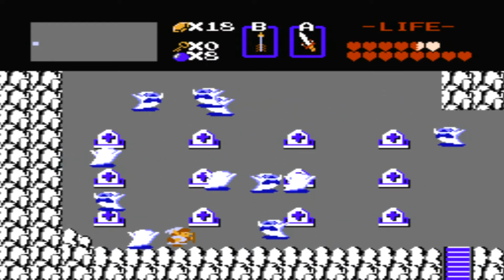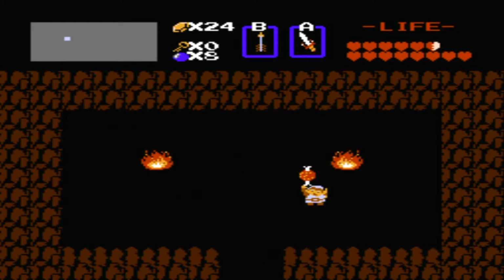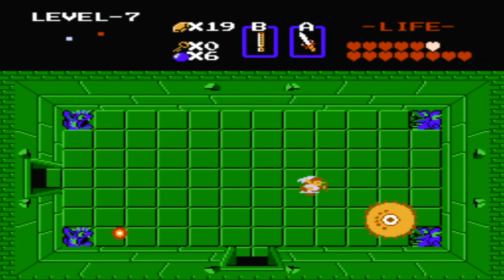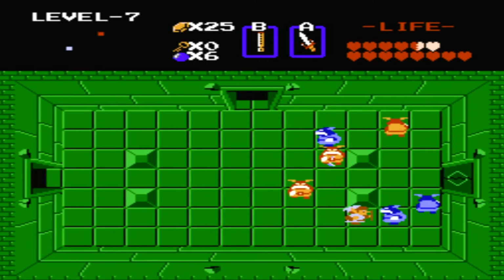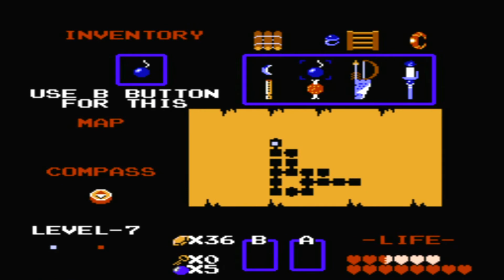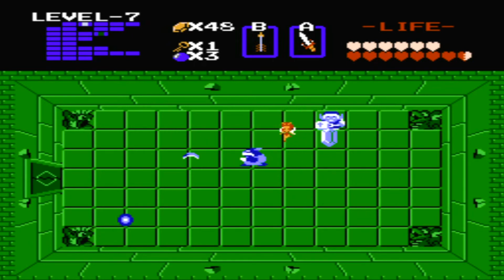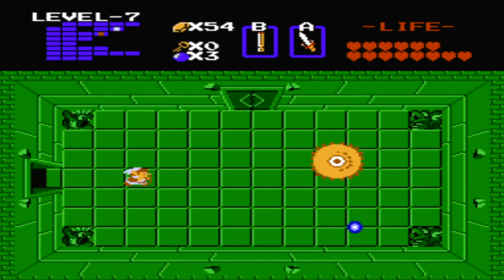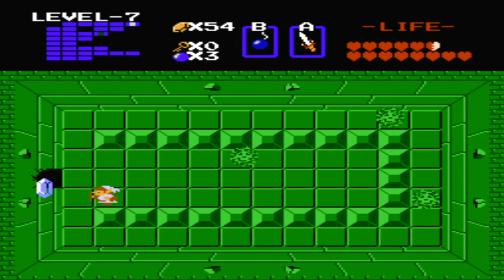The Legend of Zelda - Episode 8 | The Demon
The demon sounds like a hard level but it really isn't

Links